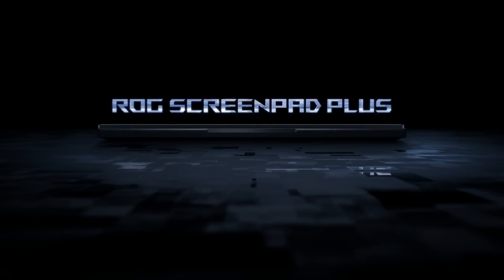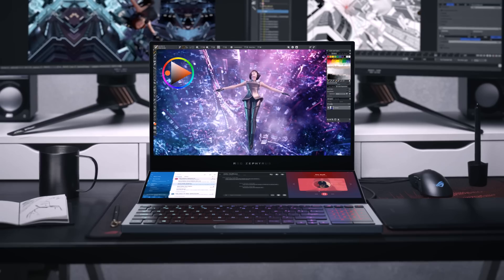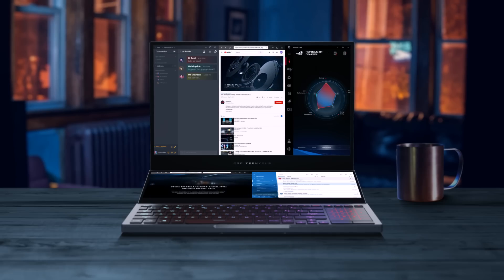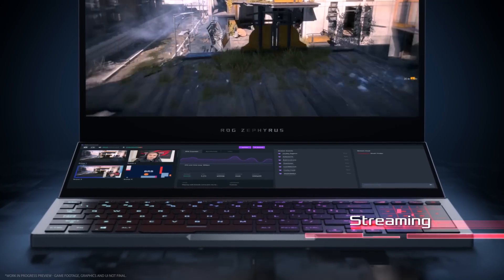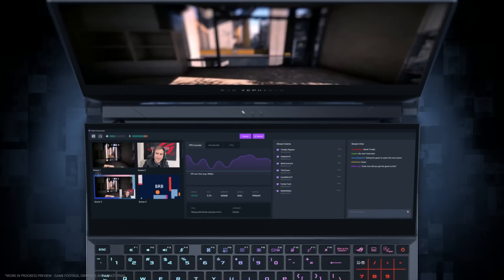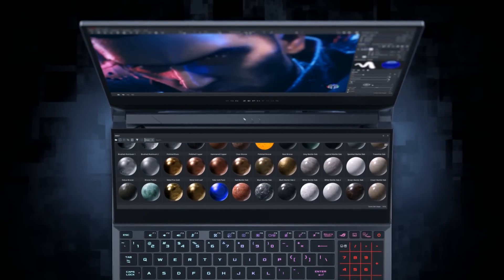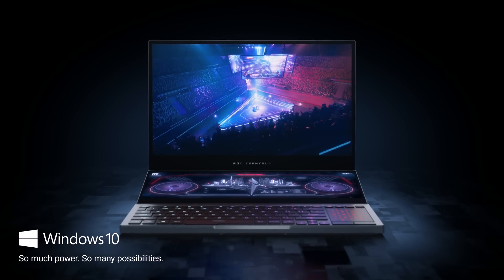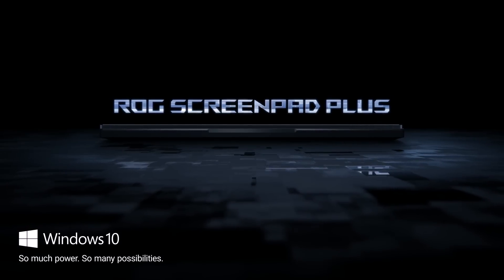Introducing ROG ScreenPad Plus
Introducing the ROG ScreenPad Plus, an expansive touchscreen seamlessly integrated into select gaming devices.

It gives you all of the advantages of a second screen wherever you go, revolutionizing gameplay, content creation, and day-to-day productivity.

Features:
✅ ROG ScreenPad Plus
✅ Pasted with Liquid Metal compound
✅ 90Whr battery
✅ Active Aerodynamic System Plus (AAS+) cooling
✅ Aura Sync
✅ Thunderbolt 3.0 with Type-C charging

Specs:
✅ Intel® Core™ i9-10980HK Processor
✅ Up to Windows 10 Pro
✅ 2x 16GB DDR4 @ 3200Mhz
✅ 2x 1TB PCIe NVME Gen3x4 SSD in RAID 0
✅ RTX 2080 Super Max-Q
✅ 15.6" 4k 100% Adobe RGB or Full HD 300Hz/ 3ms
✅ Pantone® Validated
✅ 2 Year Global Warranty (with 1st Year Perfect Warranty)
✅ RM19,999